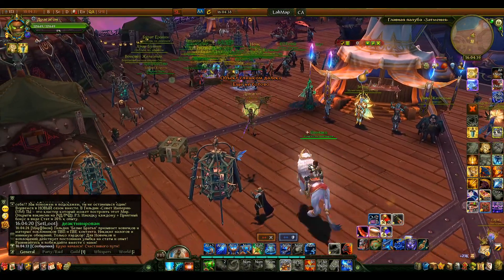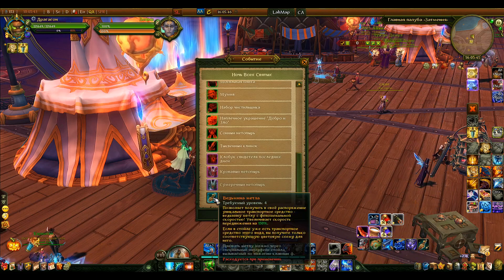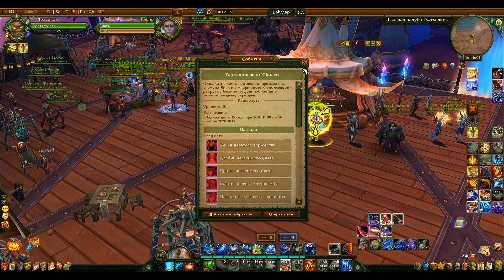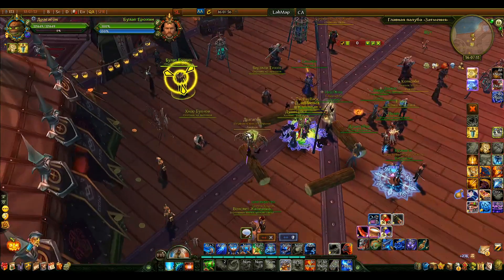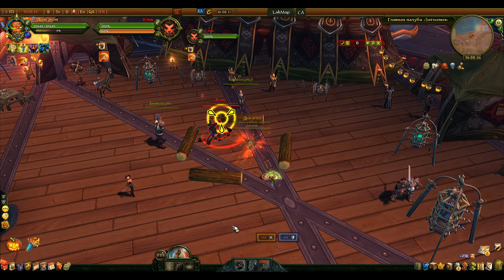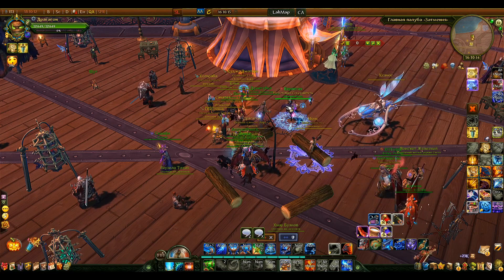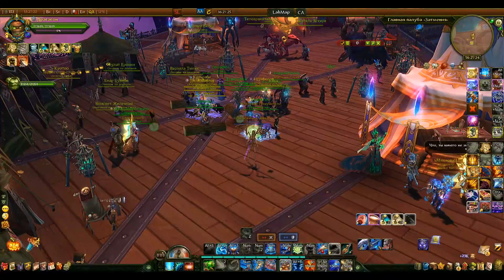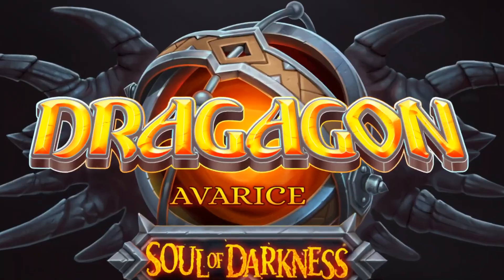Allods Online [GUIDE] - Anniversary coin farming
PERSONAL WORD
Thought this might be of interest to some, especially with all the events coming where lots of coins will be needed!
Let me know if you appreciate it :)

Releasedatum:
10 oktober 2020

SUNDANCE - Perséphone (Retro Funky SUNDANCE remix)
INGAME INFO
Server: Thread of Fate - Нить судьбы
Faction: Empire
Guild: Ashakep - Ашакеп
Game EU (p2p is dead, f2p only recommended)
Game RU (I play on the p2p server - Thread of Fate)
Patch: 11.1
TIMESTAMPS
00:00 - Intro
00:35 - Why would you want to farm?
01:30 - Farming speed
03:00 - How it works
03:46 - Rotation
06:00 - Conclusion
07:30 - Outro